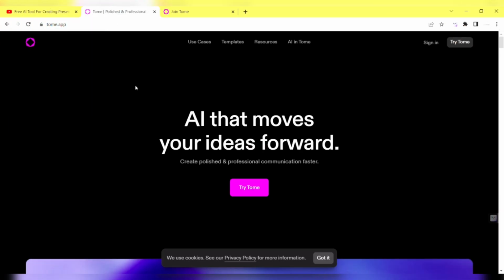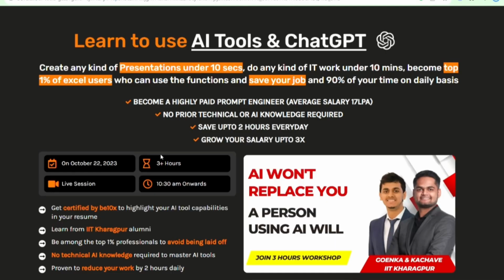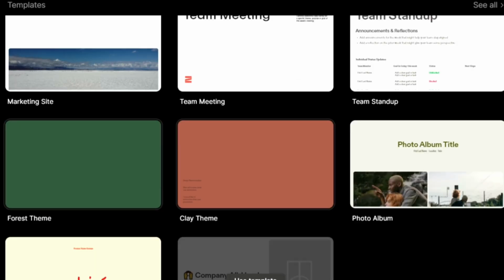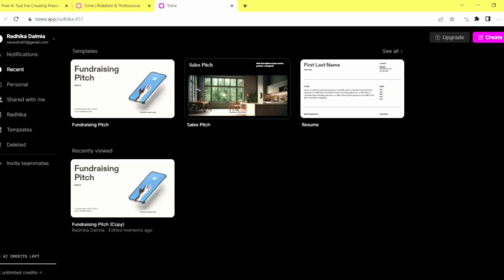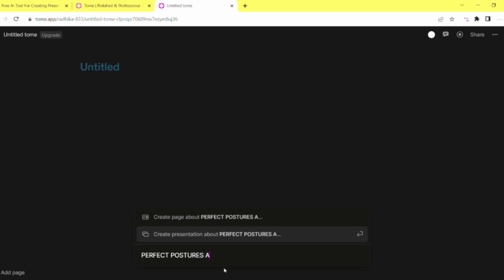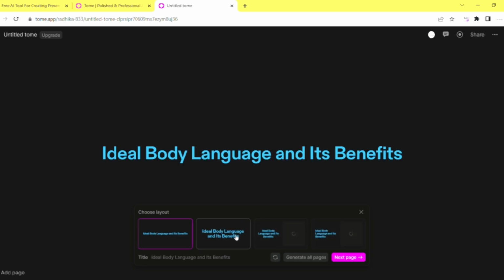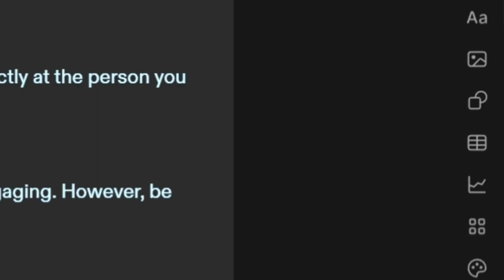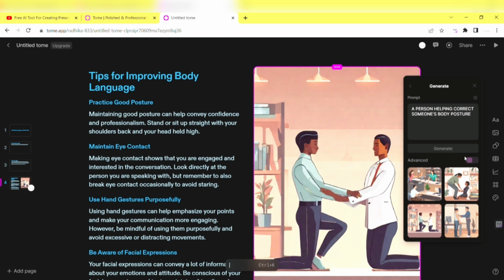AI Presentation Maker🤯: Effectively Create Presentations with Tome AI | Be10x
🚀Elevate your PPT skills with AI! Join our 3-hour workshop to master AI tools and ChatGPT for stunning presentations. Limited seats – Don't miss out on transforming your data into captivating visuals with Be10x! 💼* -

AI Presentation Maker: Effectively Create Presentations with Tome AI | Be10x" showcases the seamless integration of AI in presentation design. Utilize Tome AI for crafting engaging AI presentation slides and experience the ease of creating professional-grade presentations with AI. This video is an essential Tome AI tutorial for anyone looking to elevate their presentation skills using AI presentation tools.

In this detailed Be10x tutorial, we focus on how to utilize Tome AI, an advanced AI presentation maker, to create high-quality presentations. This tool is revolutionizing the presentation process, offering a blend of AI's analytical power with user-friendly design capabilities.

•This video provides a thorough walkthrough of using Tome AI from start to finish. Learn
  to use AI tools effectively for designing your slide deck, from content generation to
  template customization, ensuring your presentations are both visually appealing and
  content-rich. The tutorial is crafted to make you adept in using Tome AI, enhancing your
  presentations across various professional contexts.

•We also dive into the strategies for effective presentation design. This includes how to
 utilize AI presentation slides to convey your message clearly, the use of impactful visuals,
 and the incorporation of storytelling techniques with the help of AI. The aim is to arm you
 with the skills to create presentations that captivate and engage your audience.

Additionally, the tutorial addresses the challenges in presentation design and how AI tools like Tome AI can provide solutions. We explore the different features of Tome AI, showing how it can make the creation process more intuitive and less time-intensive.

By the end of this video, you'll have a comprehensive understanding of creating effective presentations with Tome AI. You'll witness how AI can change the dynamics of presentation design, becoming a vital component of your professional toolkit.